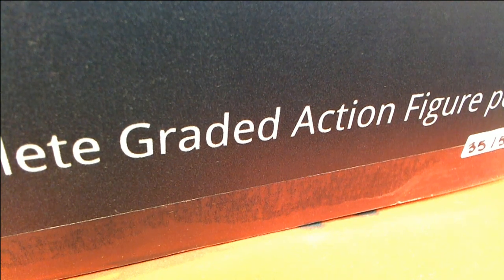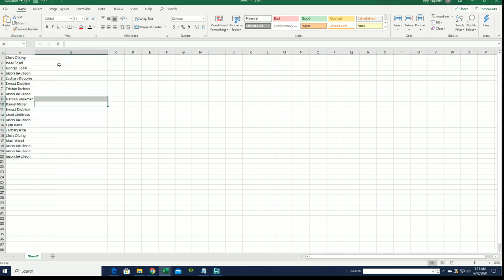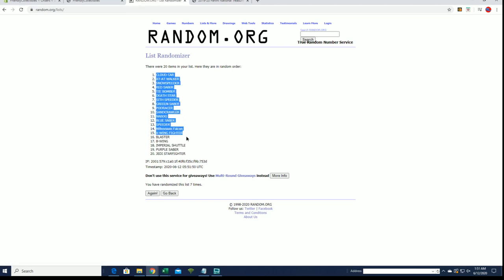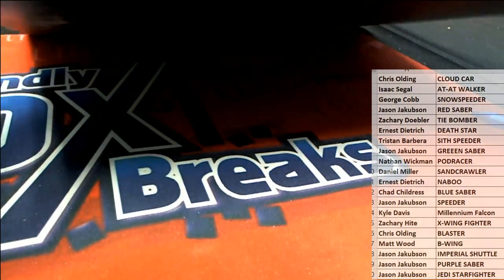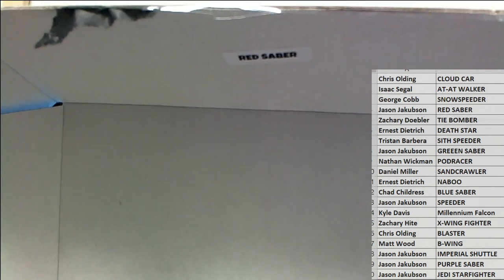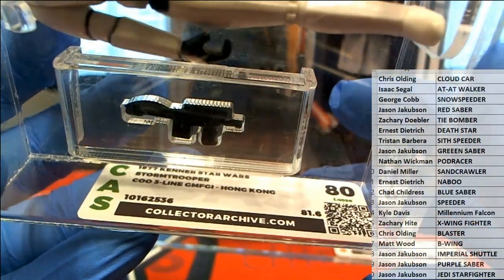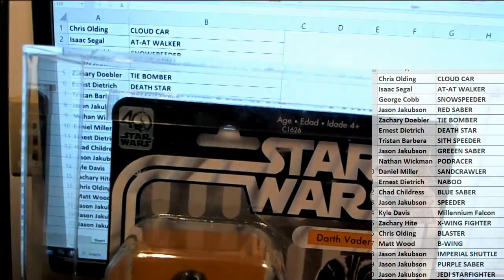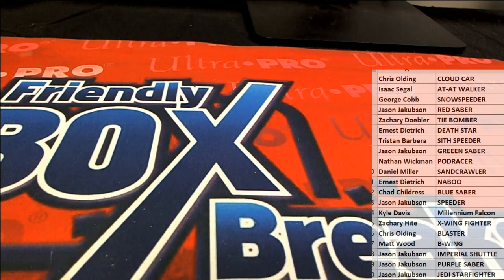STAR WARS QUEST 2019 Star Wars Graded Figures ID 19SWGRADEDTRF230